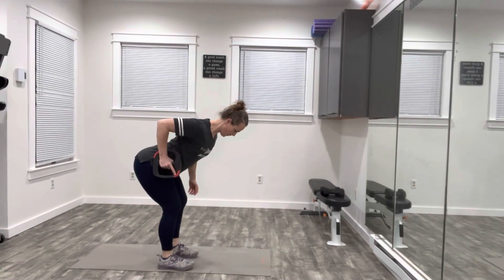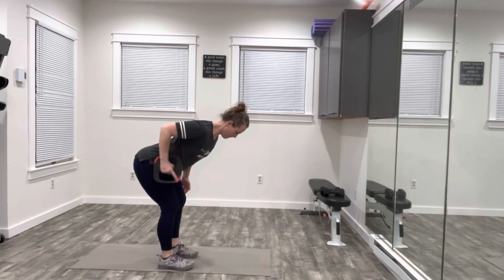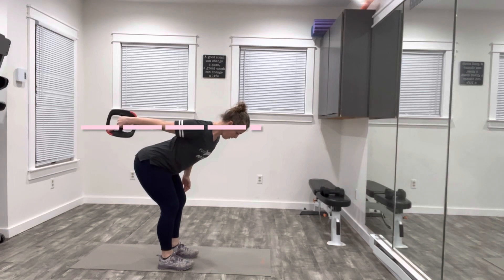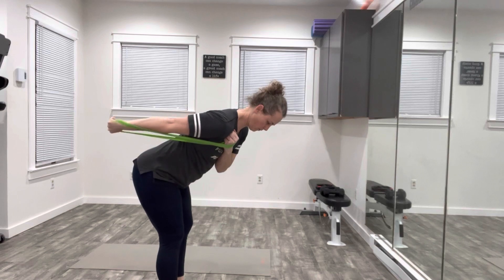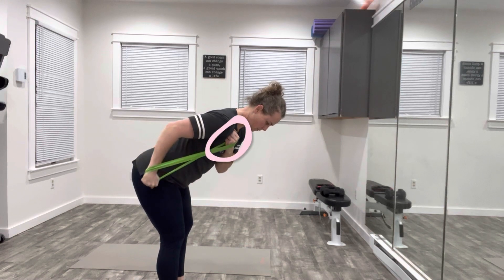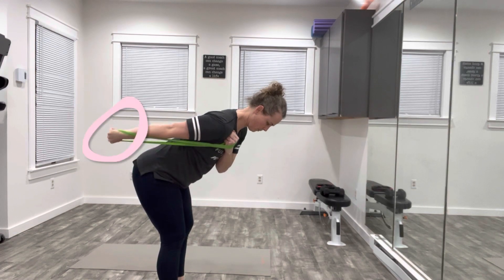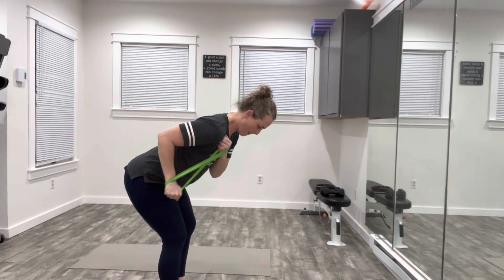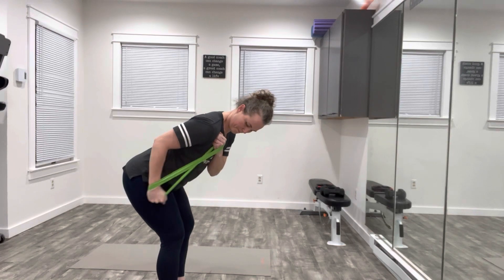Tricep Kickback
Focus Upper Body

🫶Consider joining my FREE Strong Moms Community Group on Facebook

Health is a daily habit. Commit. Don't quit.
Morgan